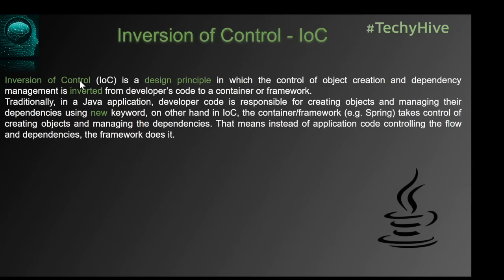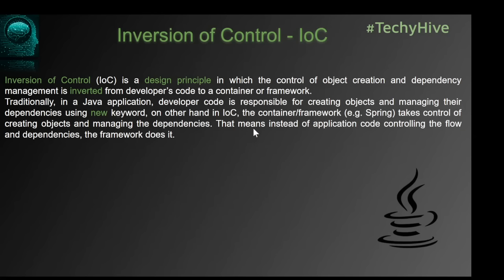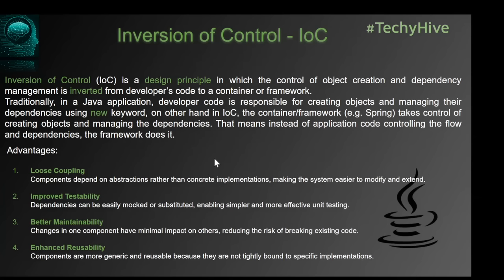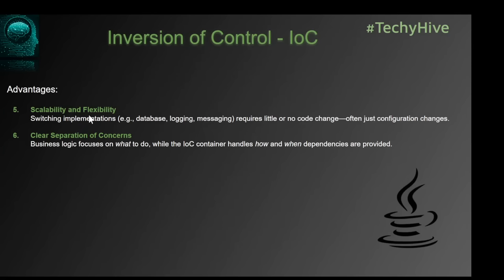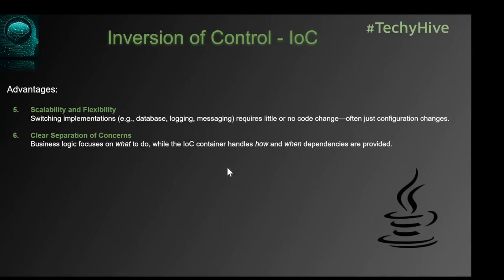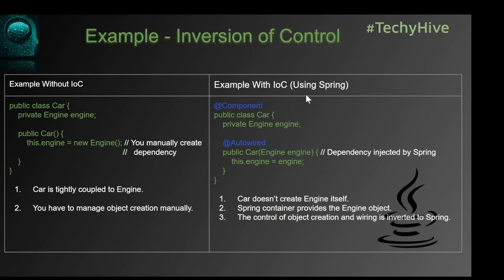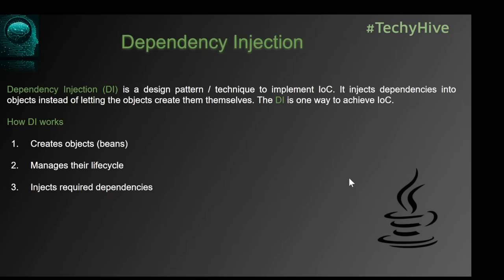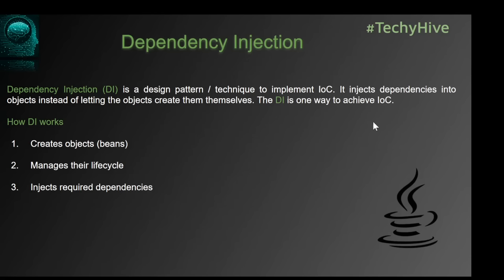Top Spring Framework Interview Questions#1 - Inversion of Control vs Dependency Injection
This video introduces Inversion of Control (IoC) and Dependency Injection (DI), explaining how they work and the benefits of each.